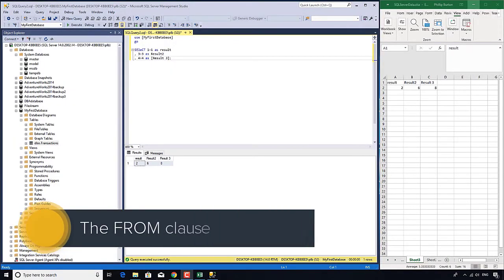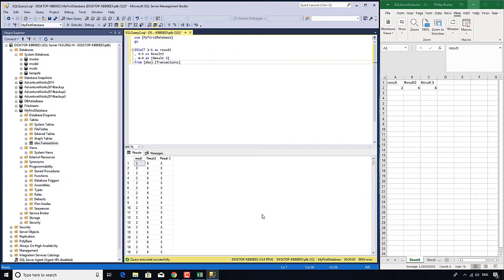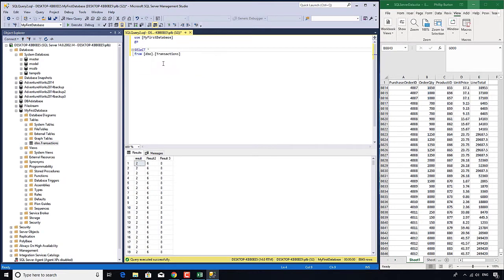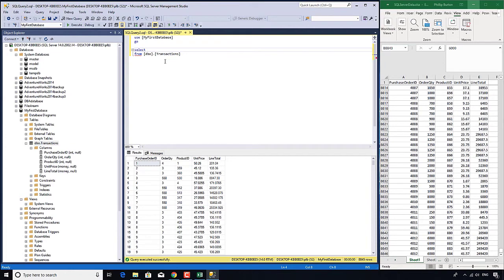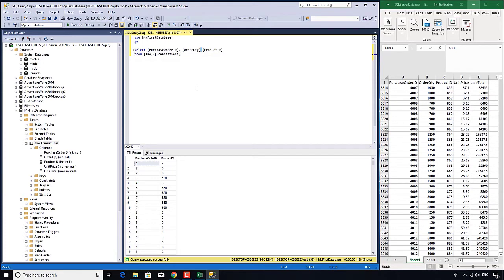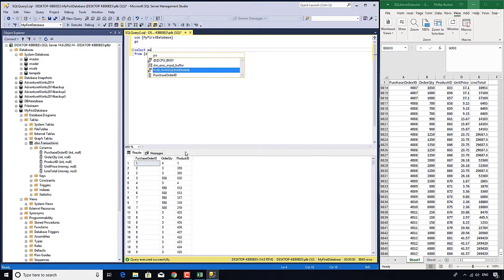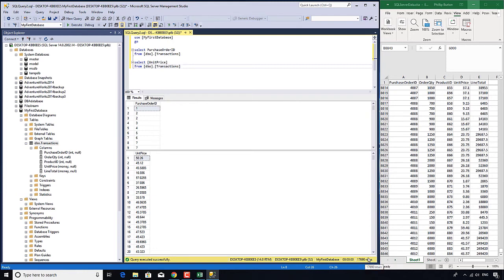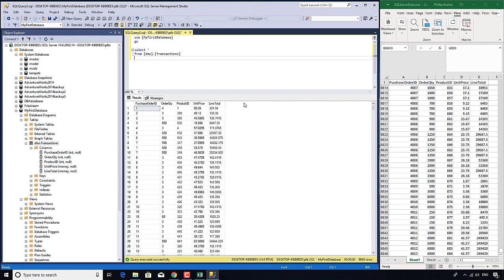Introduction to Microsoft SQL (T-SQL) 5 - The FROM clause (from one table)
In the fifth video of this new series, we'll have a look at the second clause of the SELECT statement, namely the FROM clause.
The SELECT clause is all well and good in doing mathematical calculations, but if you want to retrieve data from tables, then you will need a second clause as well: the FROM clause. This allows you to specify from which source data you want. In this video, we'll look at retrieving data from just one table.